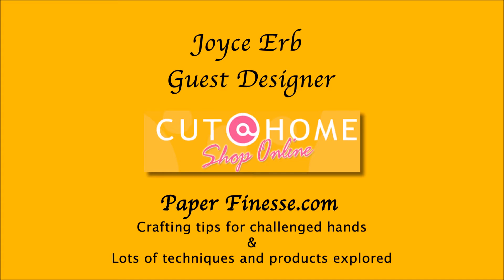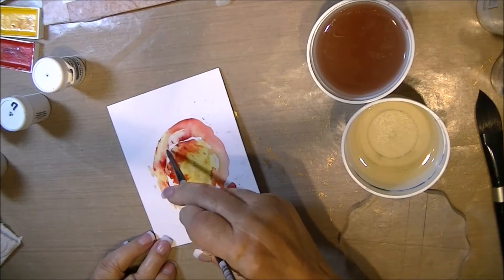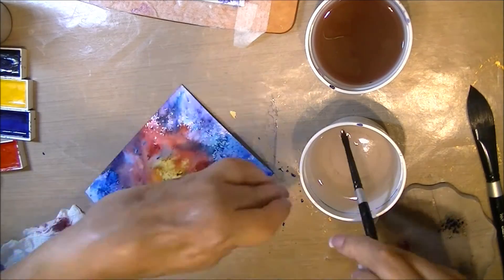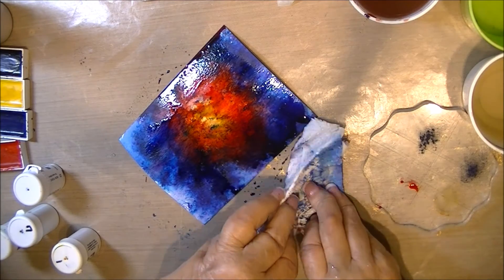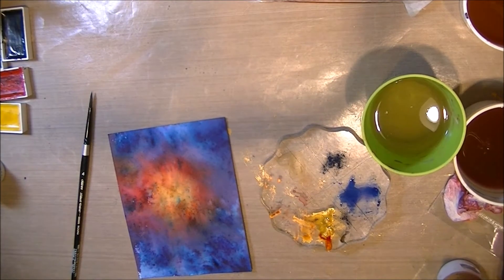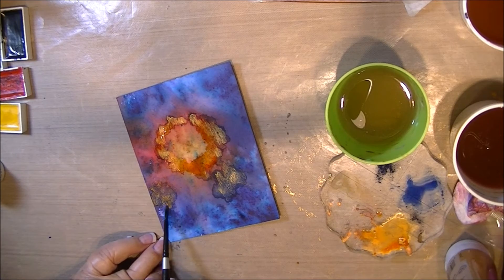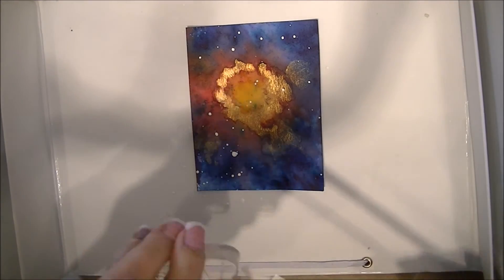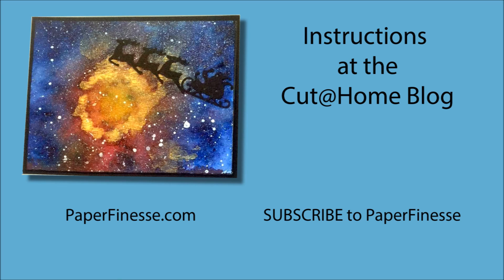Technique - How To Make A Background Sky With Brushos 3 of 3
You'll see How To Make A Background Sky With Brushos powdered pigments. I also show you tips on saving a piece if it turns to mud. Using Brushos you can create quick and stunning backgrounds.

Will air on Cut At Home (Angel Craft) channel in a few weeks and a blog post will follow.

Brusho colors used:

Ost Blue
Ultra Marine
Brilliant
Lemon